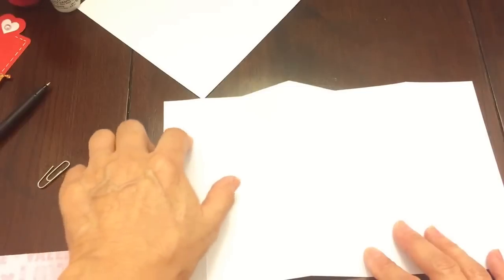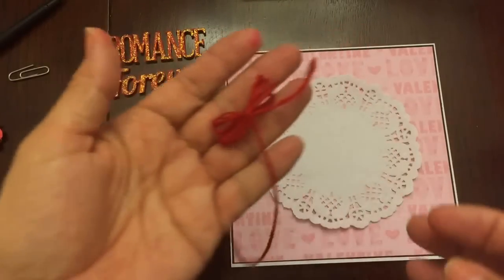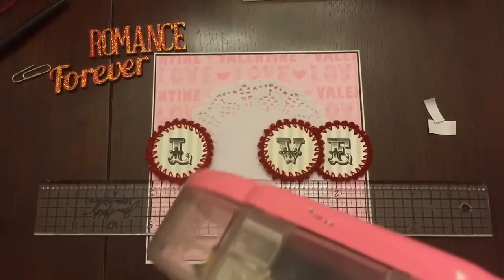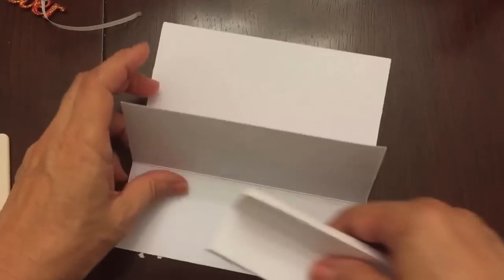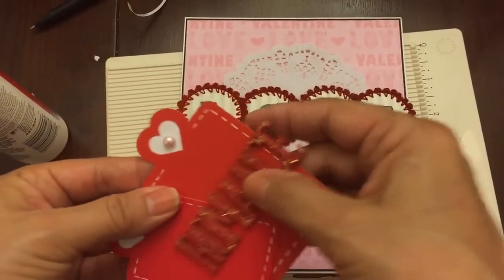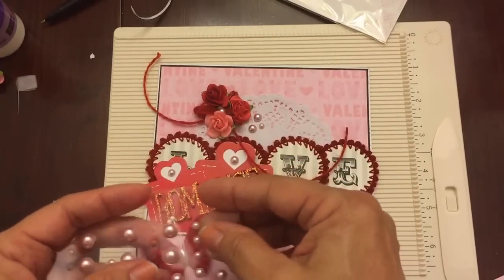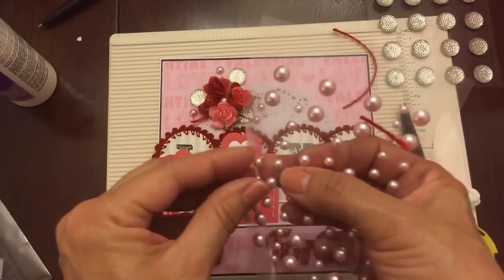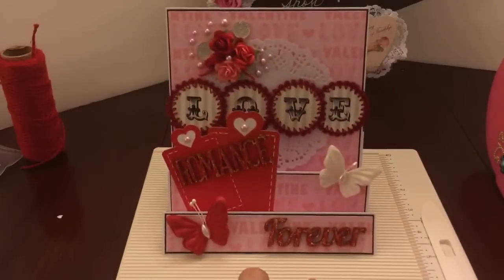Michael's Monday-Dollar Bin Step Card #3